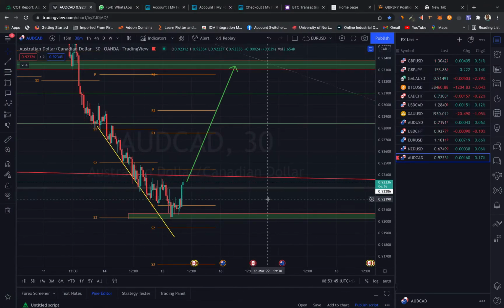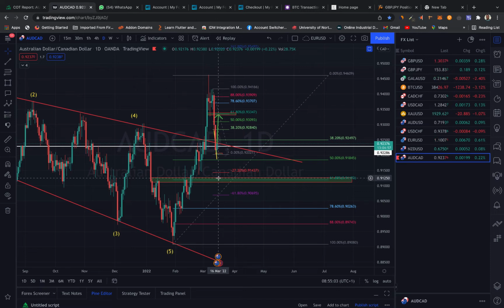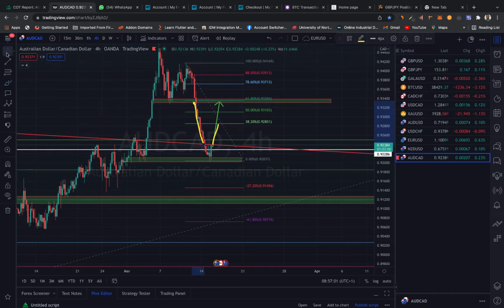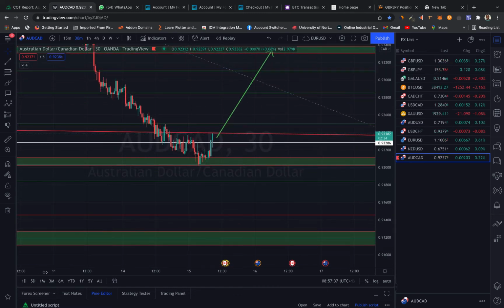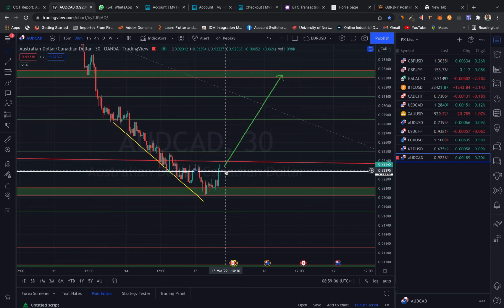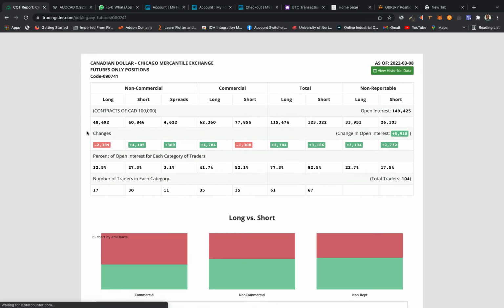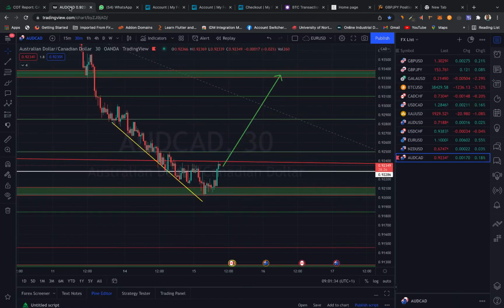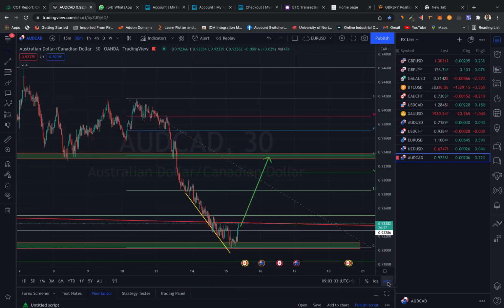My AUDCAD Bullish Trade Setup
I'm buying AUDCAD this week!